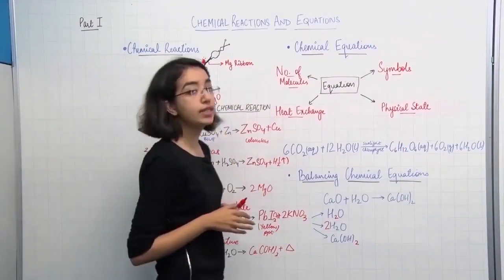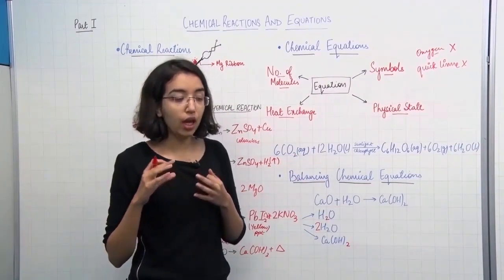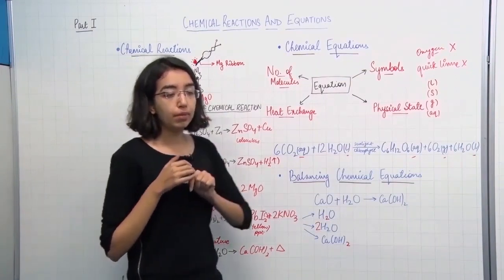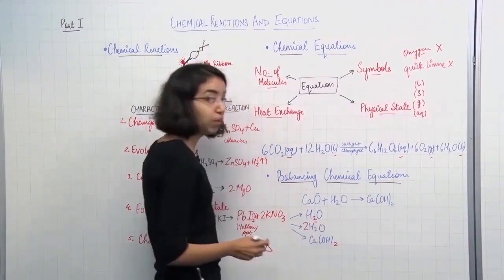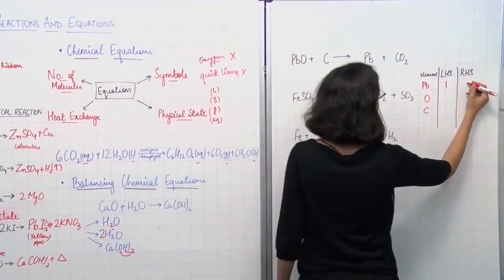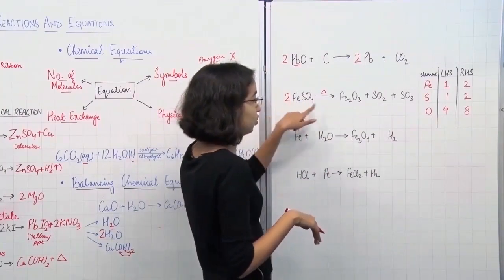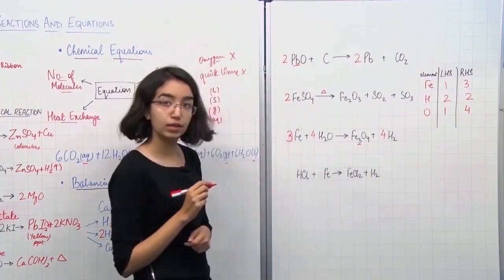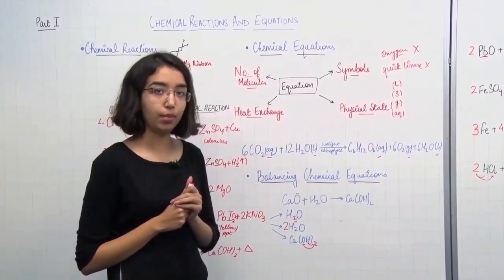1 2 Chemical Reactions and Equations Part 2